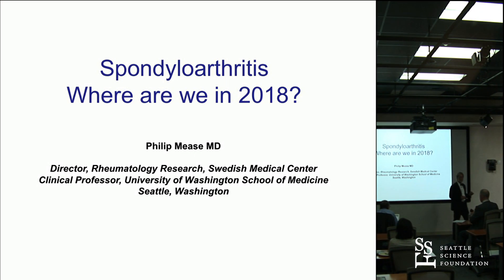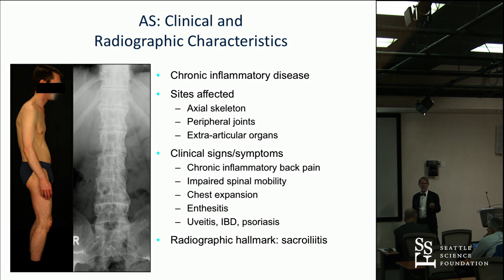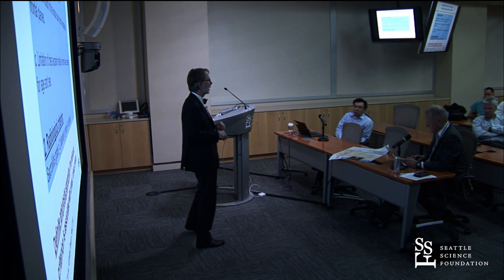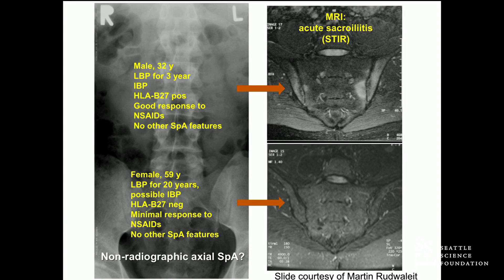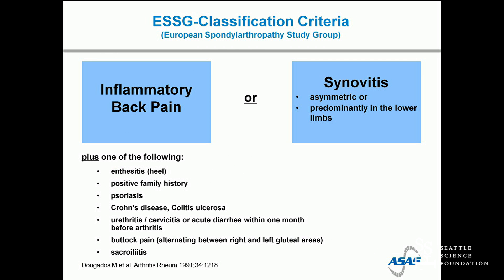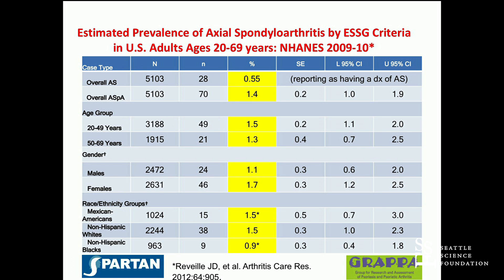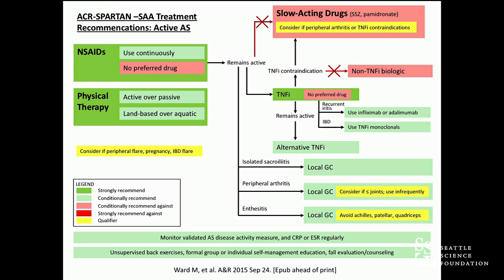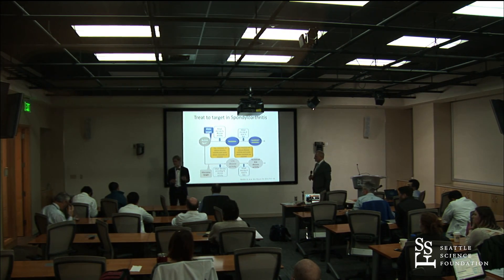Spondyloarthritis: Where are we in 2018 - Philip Mease, MD